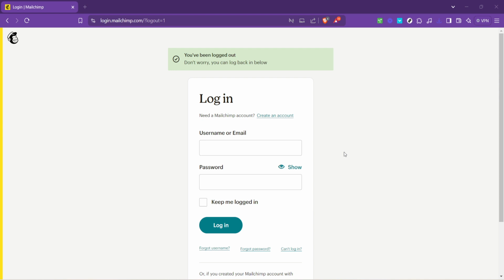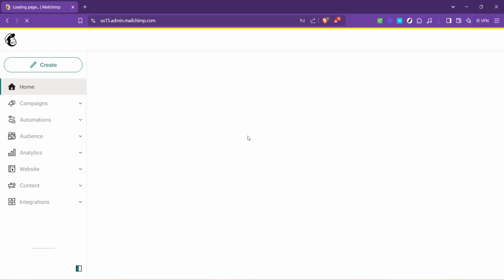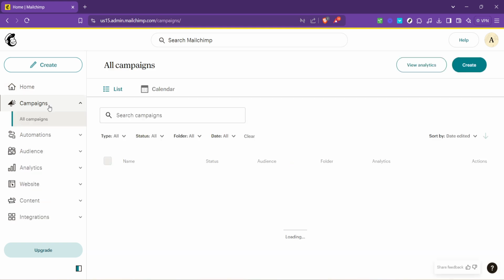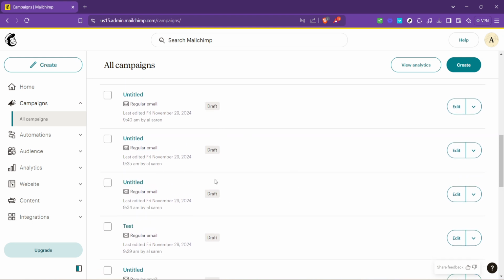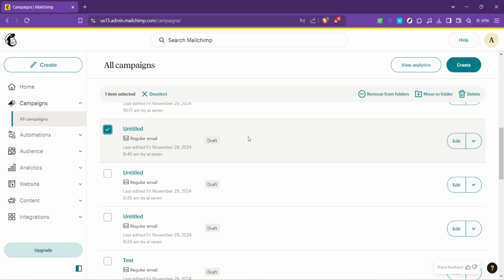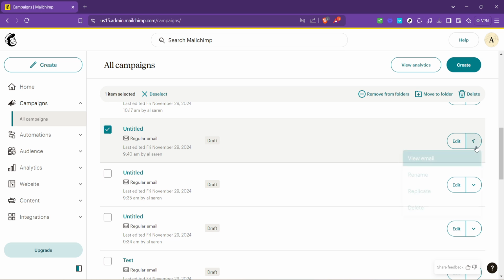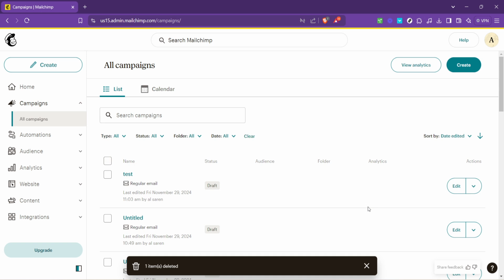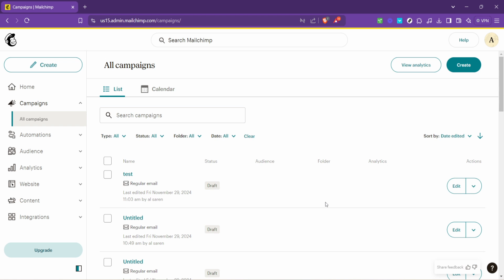How to Delete Mailchimp Campaign (Full 2024 Guide)